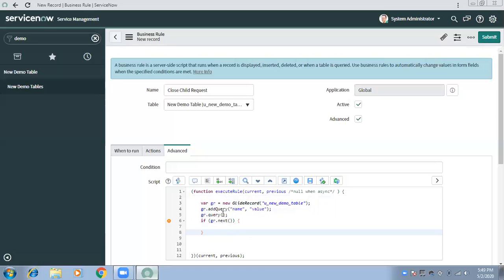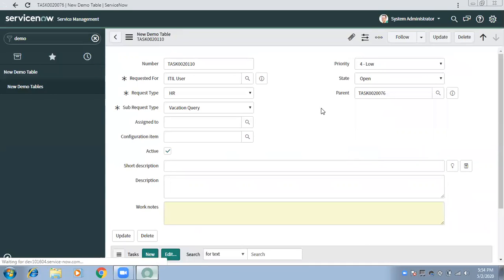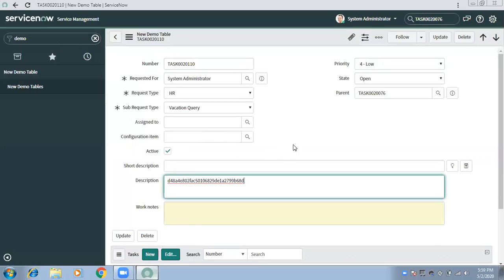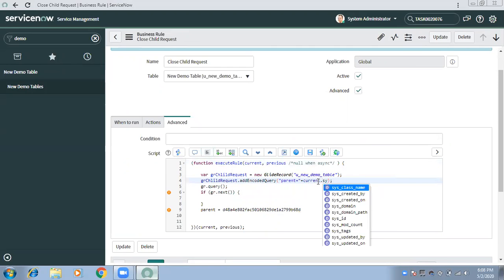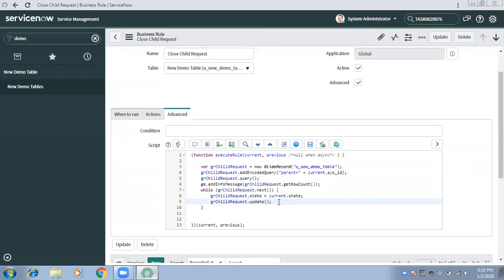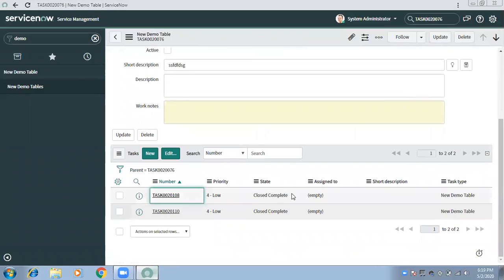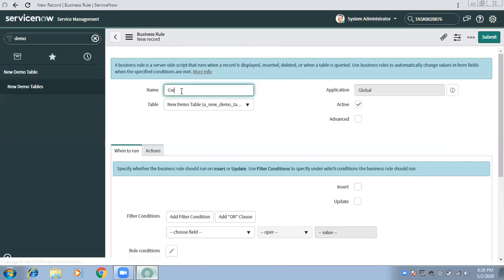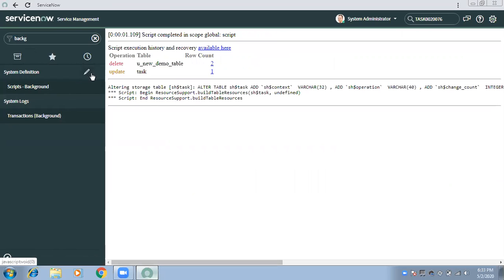5. ServiceNow Scripting Part 5